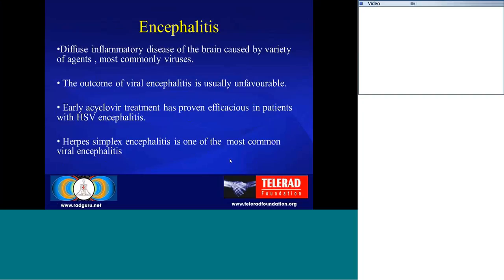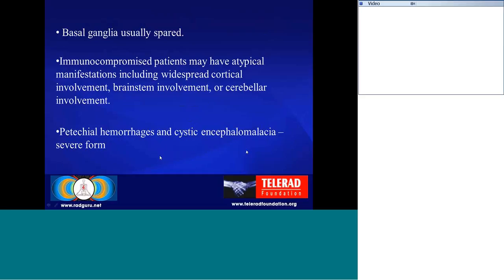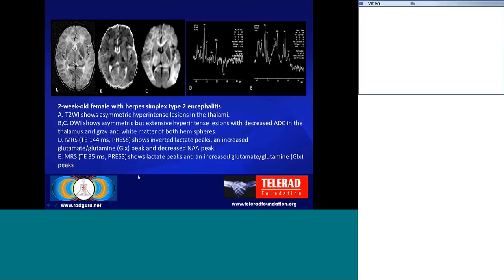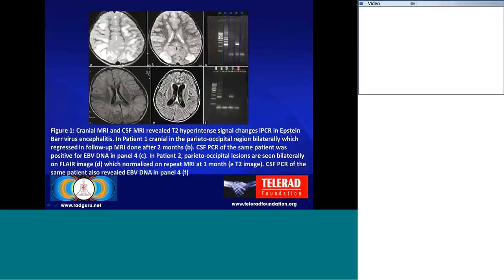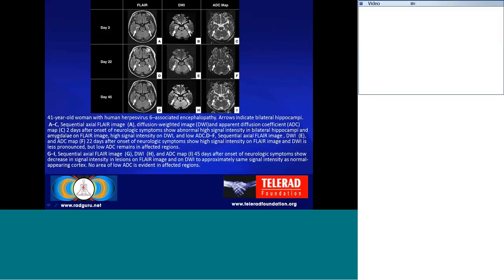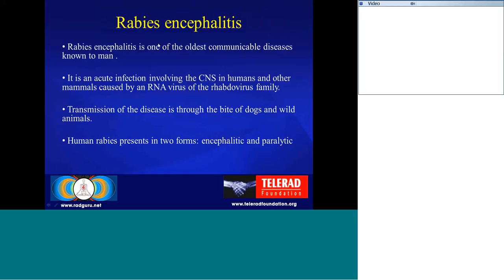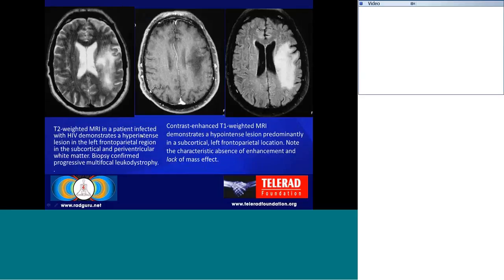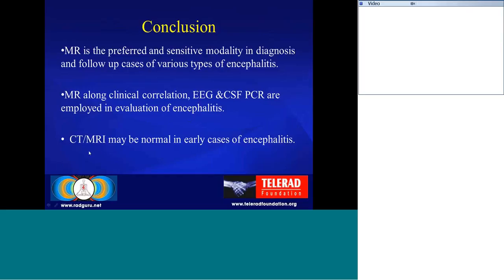Neuro Imaging of Encephalitis by Dr Suresh K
Radiology e-teaching on Topic: " Neuro Imaging of Encephalitis " by Dr Suresh K,Consultant Radiologist at Teleradiology Solutions, Bangalore